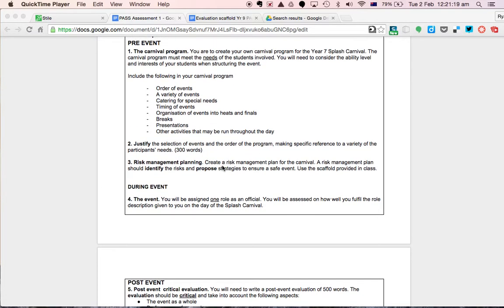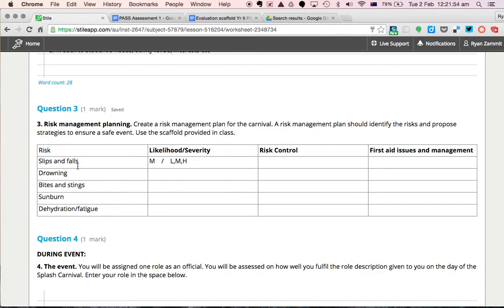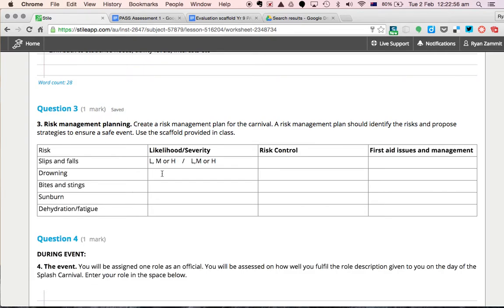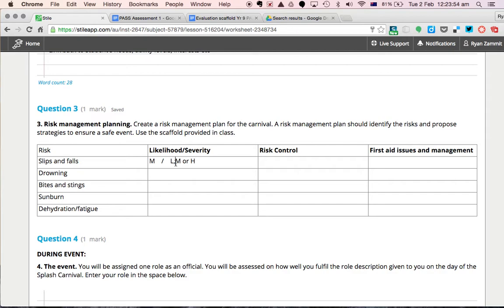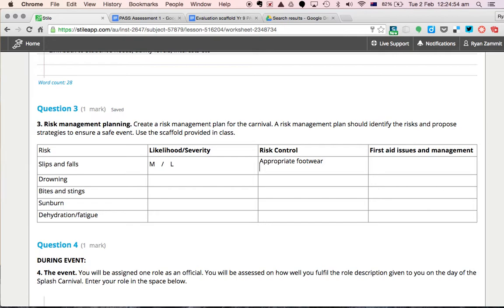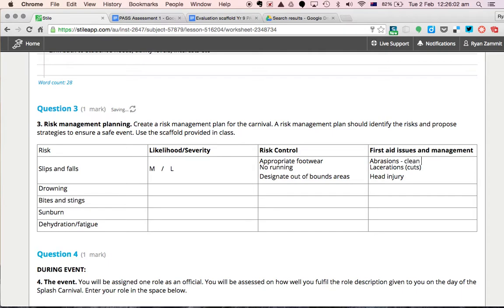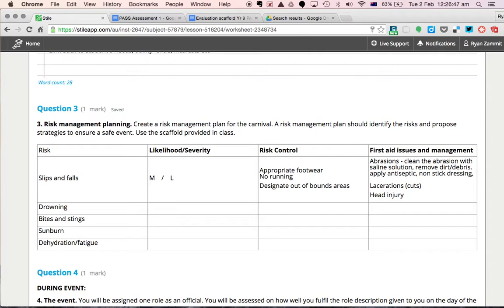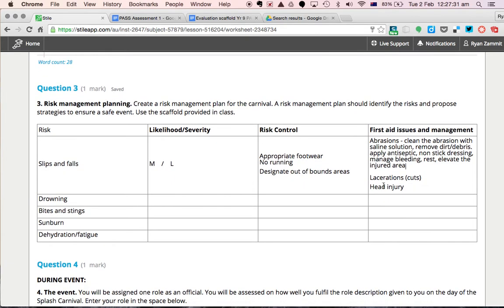Splash Carnival Task Step Three